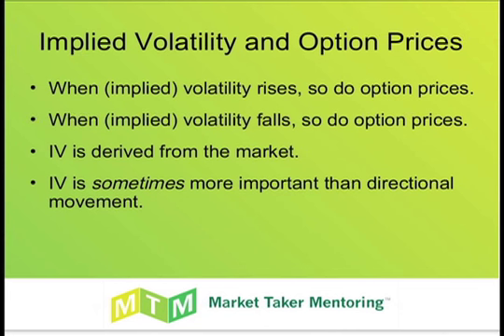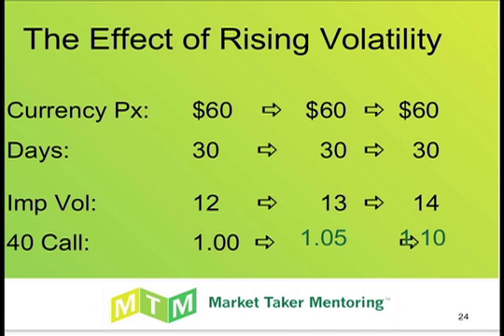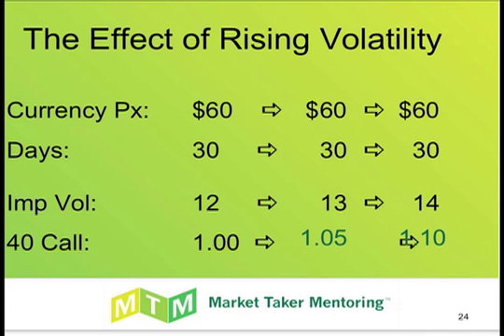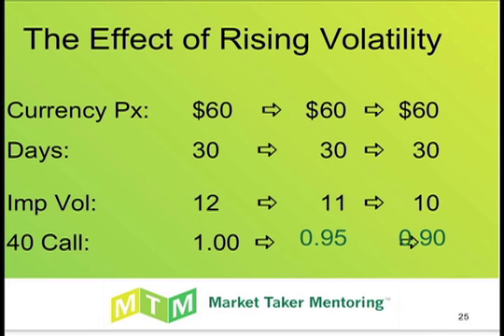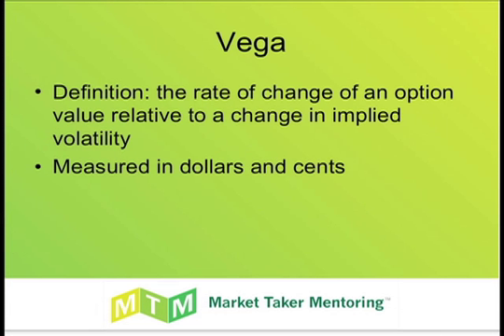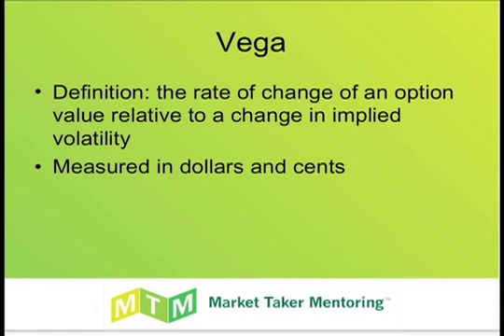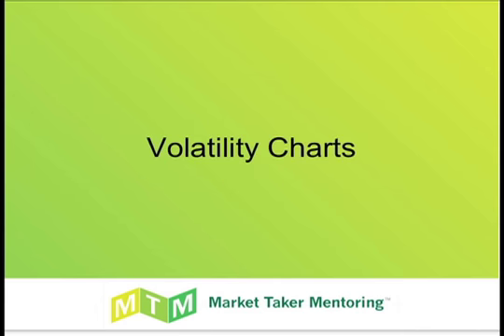Pt 5, Dan Passarelli: Navigating the Sea of Volatility with FX Options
Which direction could volatility go? What is the primary trend in the broad markets? How can investors take advantage of these trends for the currency markets? Join veteran options trader Dan Passarelli as he shares his views on where the markets are headed and how this can impact your FX trading. Whether you're considering buying or selling option premiums, there are inherent risks involved, higher volatility in the future or adverse price movements. Using technical, fundamental and volatility analysis, Dan will help you select the best strategy for each situation. Dan will also discuss ways you can minimize risk and maximize potential return on your FX Options trades. Dan will cover how to plan exits to minimize losses and maximize gains and monitor and adjust your option trades.